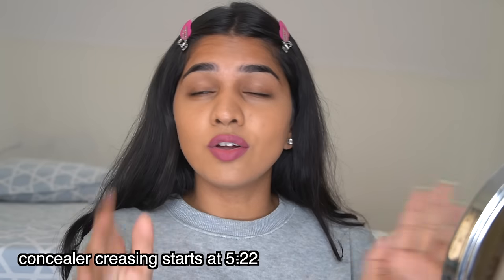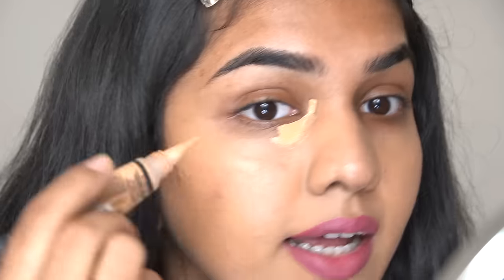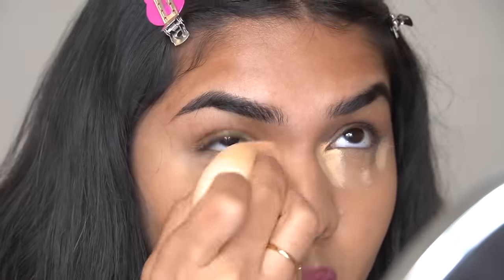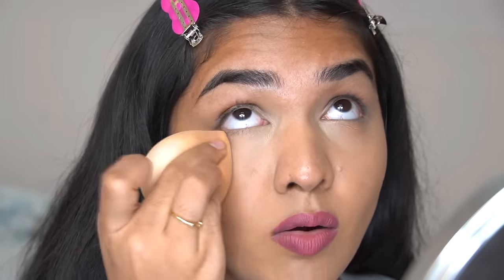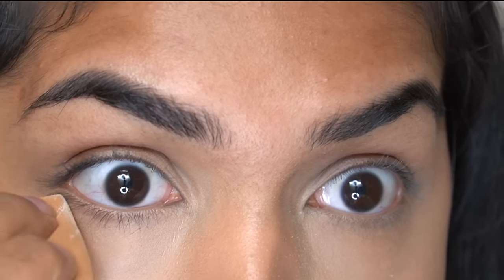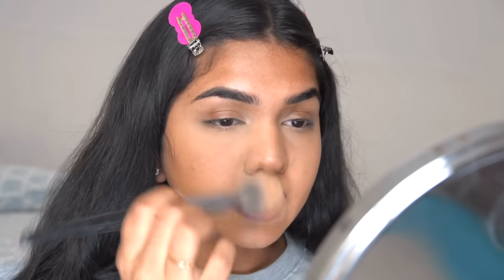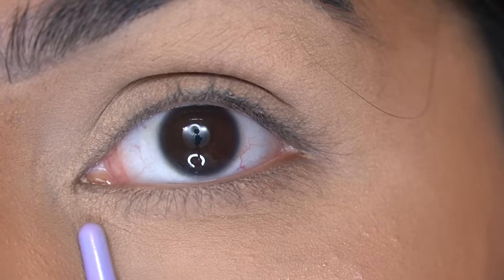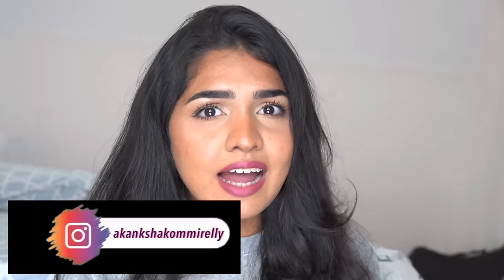Avoid concealer creasing; tips nobody told you before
Hey watch the video to know how I stop my concealer  from creasing.
Lipstick : wetnwild lip liner berry red
Sephora day dreaming
Mac amplified- craving